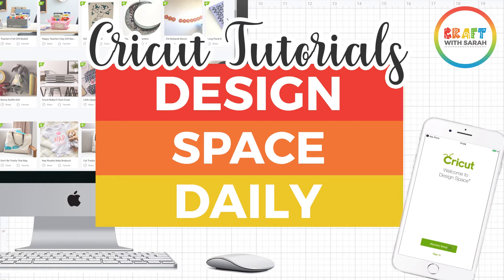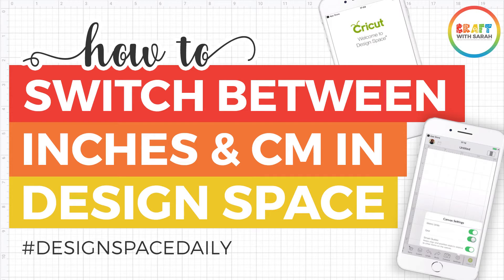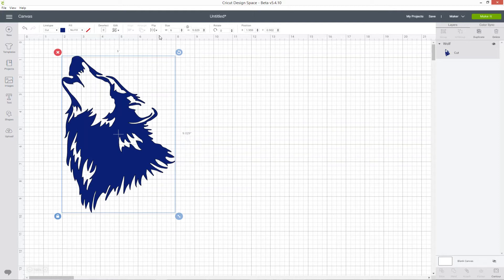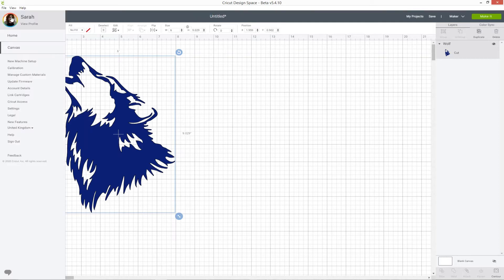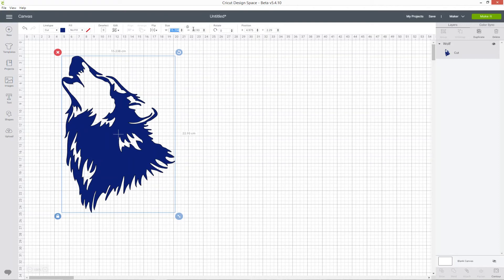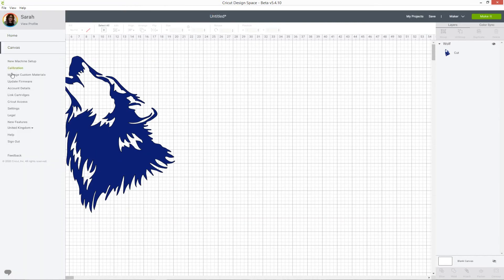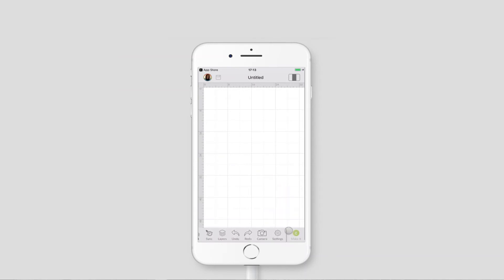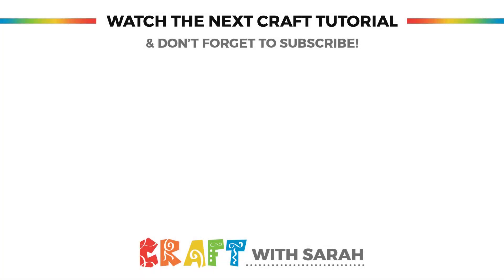How to Change Design Space Measurements from Inches to CM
Want to use centimetres in Cricut Design Space instead of inches?

Here's how to change from inches to cm in Design Space, and back again, on both the desktop and mobile app versions.